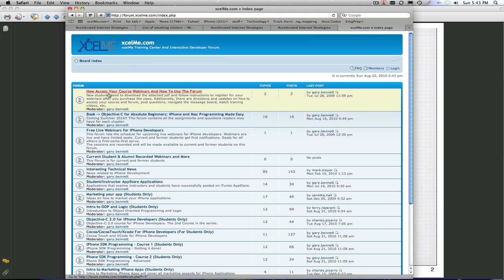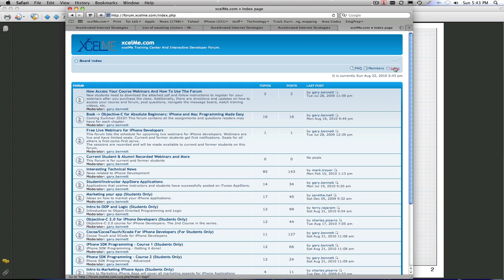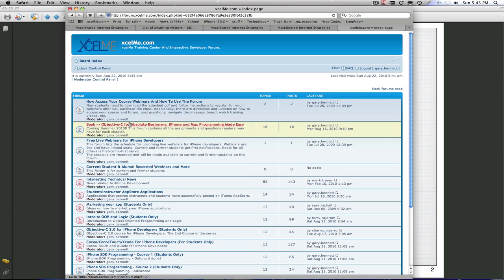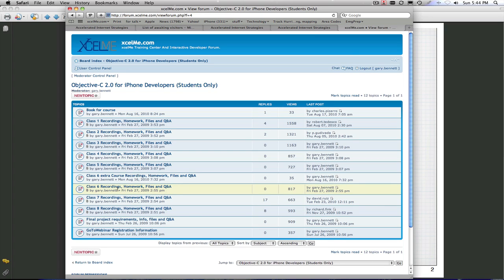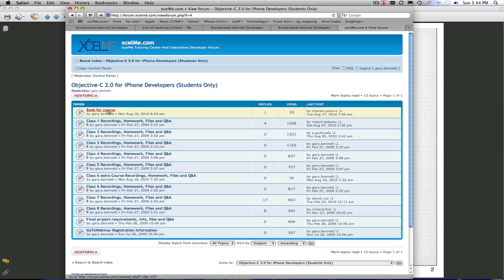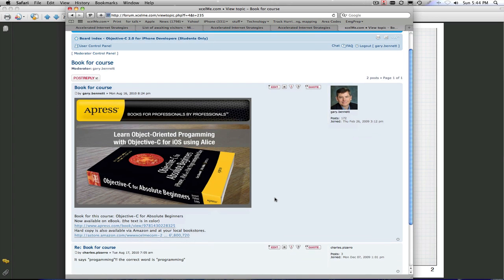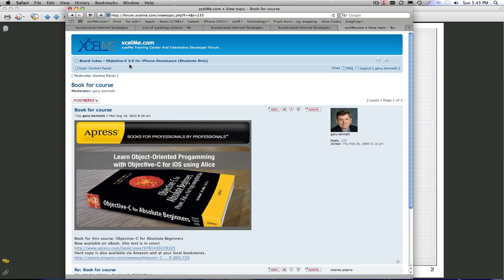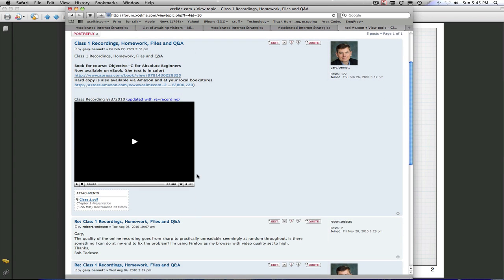xcelMe Getting Started with your iOS Learning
The video describes how to access the xcelMe training materials for those that purchase a course. This video explains how to access the live webinars, onDemand recordings, online chat, forum Q&A and instructor access.